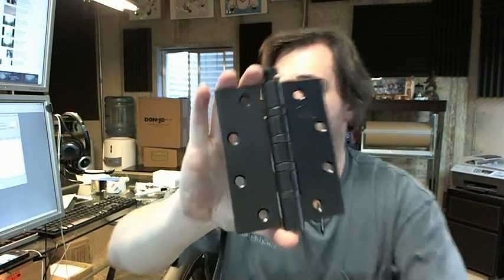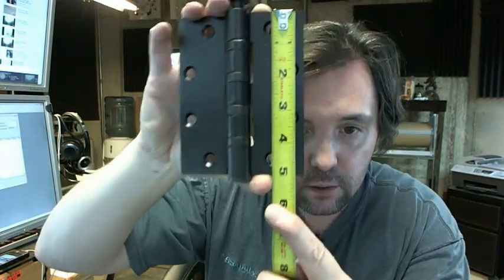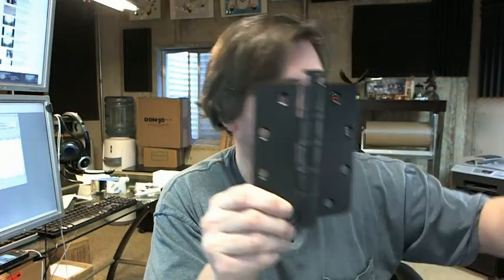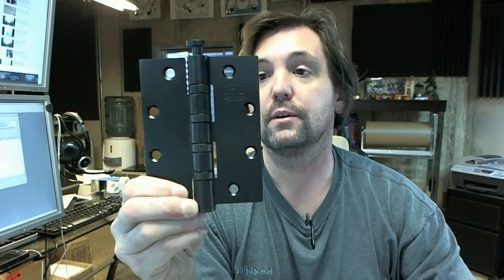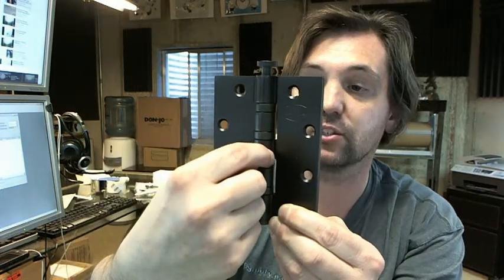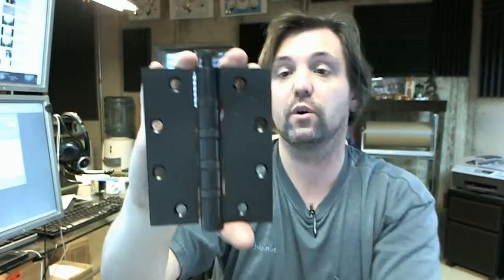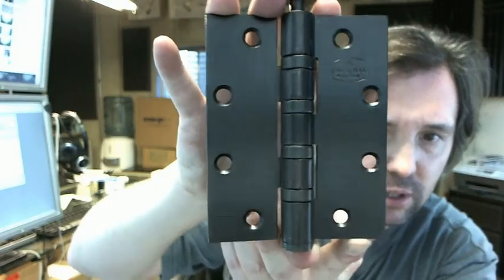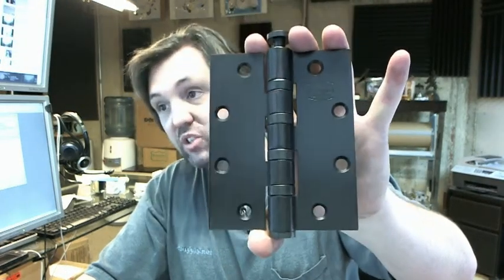Cal-Royal BB-5254 5x4in Hinge-Full Mortise-Heavy Weight-Ball Bearing-Steel Base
This video is to bring you a closer look at the Cal-Royal BB-5254 5x4in Hinge-Full Mortise-Heavy Weight-Ball Bearing-Steel Base.
BB means this is a ball bearing hinge.
The 52 means this is 190 thousandths leaf thickness (heavy weight).
The 54 in the part number means this is 5" tall and 4" wide.
This is shown to you in the US10B oil-rubbed bronze finish.
This is a full mortise hinge as you can see by the swag on the hinges.
There is a link below this video to the template that shows everything else dimensionally important about this hinge.
This hinge will include all wood screws and all metal screws.
A 4" wide hinge would be appropriate for an 1-3/4" door (a door thicker than that, you may want to go with a wider hinge).
Hinges with a 5" height are usually for high volume use.
Available in different colors on the website.
This has a standard removable pin (it can be driven out).
The pin can turn it into an NRP style pin.
There is reference to a specific multiple because Cal-Royal sells them in full box quantities.
This hinge has three hinges in a box.
The fit and finish of this hinge is very good.